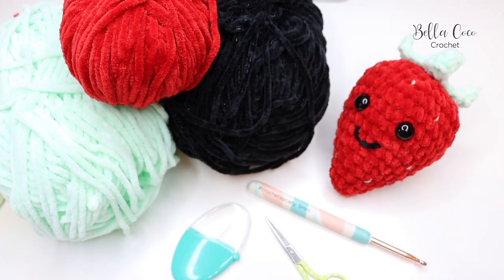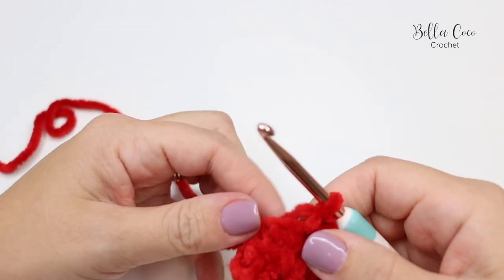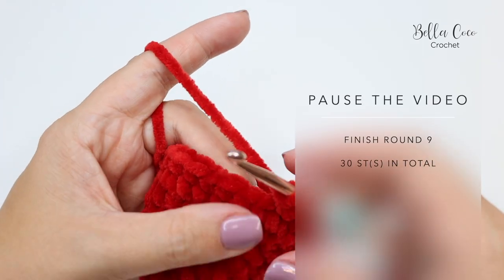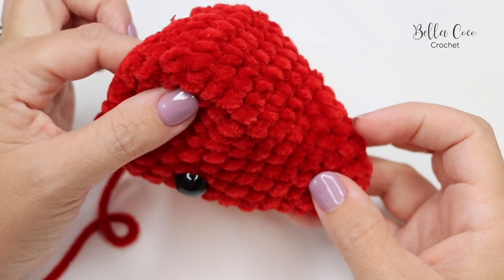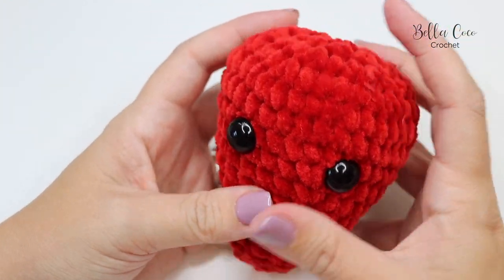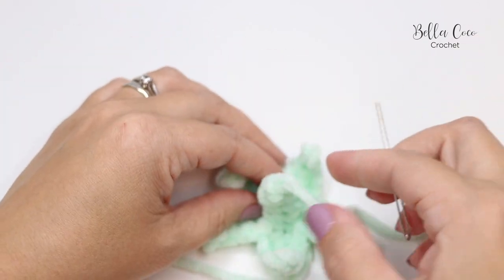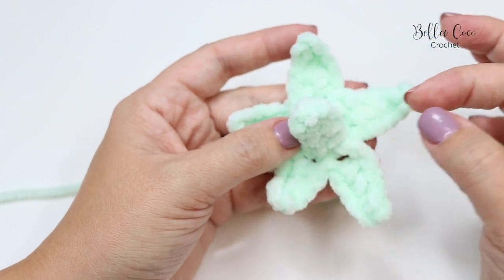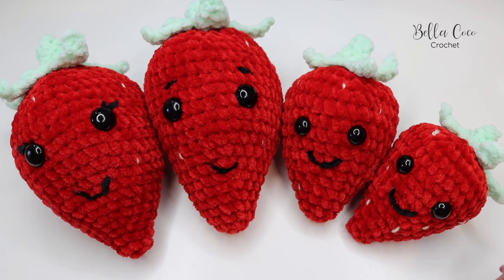Crochet STRAWBERRY | Super Easy Crochet Tutorial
Learn how to crochet this super cute STRAWBERRY with this easy to follow step-by-step video tutorial. If you need the LEFT handed version, you can find it

PLEASE NOTE: This pattern is for display purposes ONLY and is not designed to use as a toy.

TIME STAMPS:-
Intro                                       00:00
Slipknot & magic circle      02:24
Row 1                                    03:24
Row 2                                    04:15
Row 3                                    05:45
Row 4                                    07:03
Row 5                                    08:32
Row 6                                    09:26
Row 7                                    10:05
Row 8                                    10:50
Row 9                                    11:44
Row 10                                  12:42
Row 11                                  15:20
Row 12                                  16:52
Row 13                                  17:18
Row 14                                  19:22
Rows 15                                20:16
Adding Eyes                         21:17
Adding stuffing                    22:18
Final Round                          23:15
Tying off                               24:32
Leaves:-
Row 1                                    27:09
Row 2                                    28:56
Stem                                      31:21
Closing top                           34:53
Sewing onto strawberry     37:50
Mouth                                   40:16
Seeds                                    42:22

Hook: 5mm
Other: 1.5cm 1.5cm safety eyes and Stuffing

//FAQs??